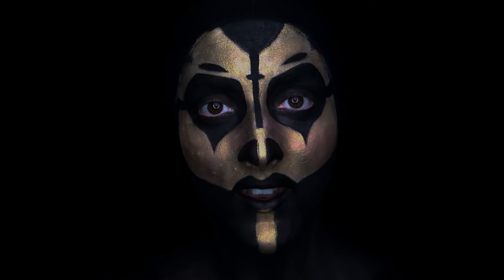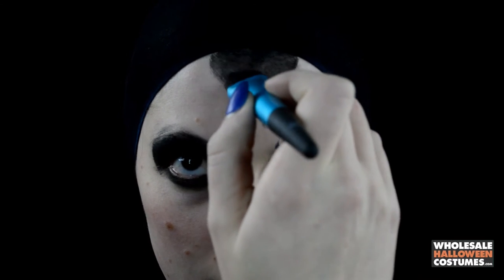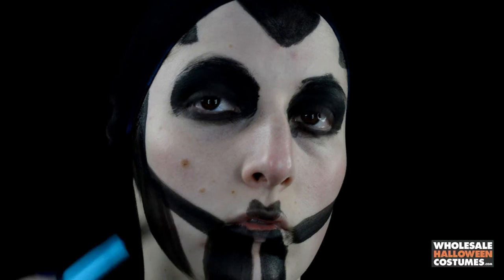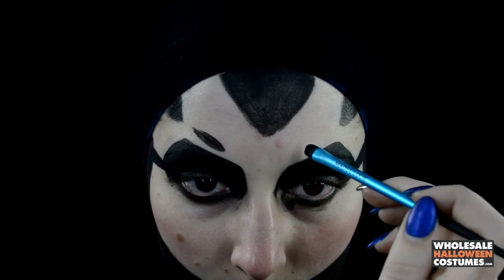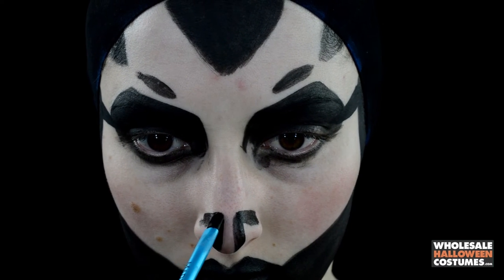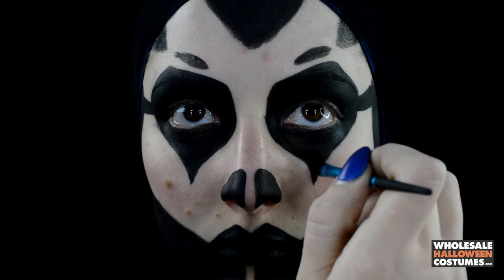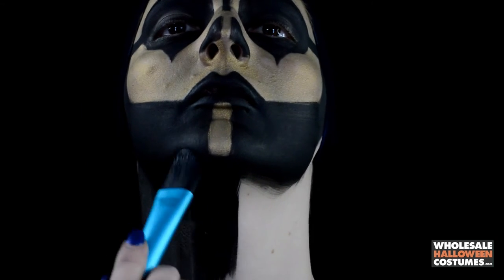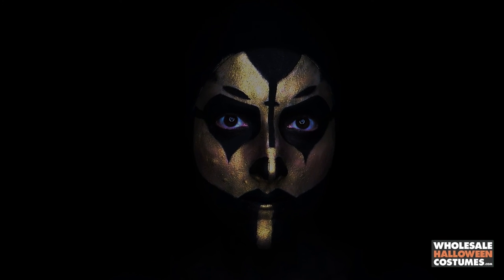WWE Goldust Makeup Tutorial ft. Caitlyn Kreklewich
Remember the name Goldust!! We asked our friend Caitlyn Kreklewich to recreate one of the many makeup looks that Dustin Runnels applies to transform into the metallic WWE wrestler known as Goldust. Now you will remember his name and his face!